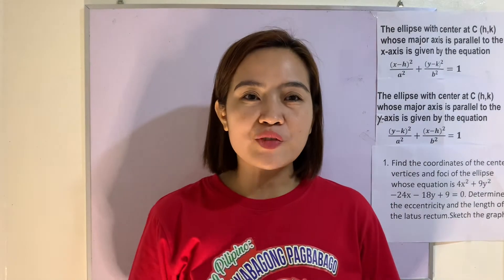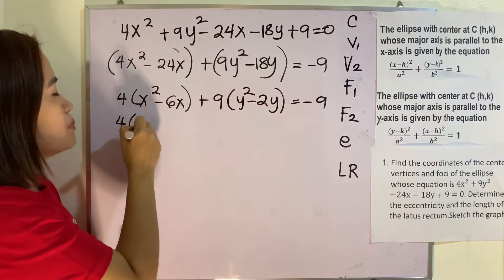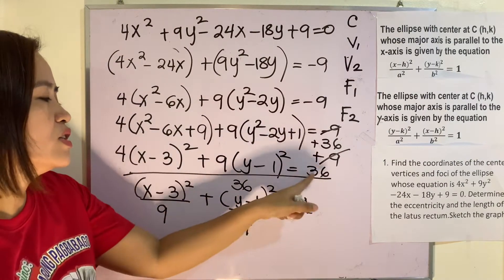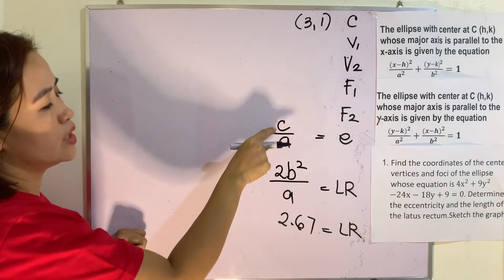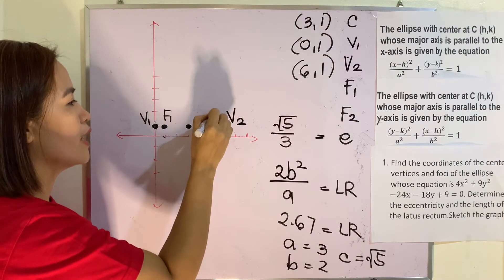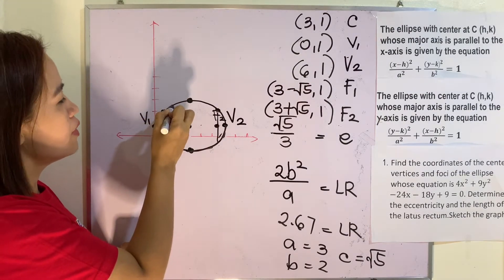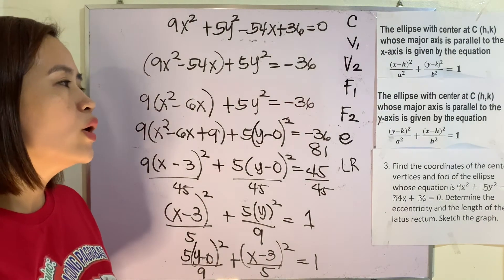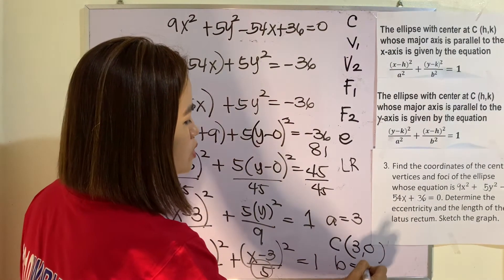Center, Foci and Vertices of an Ellipse